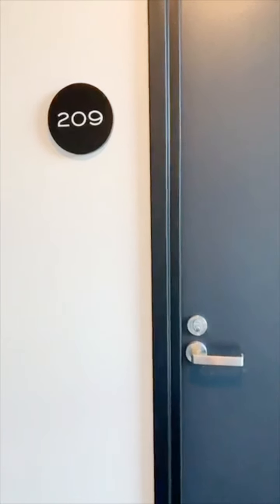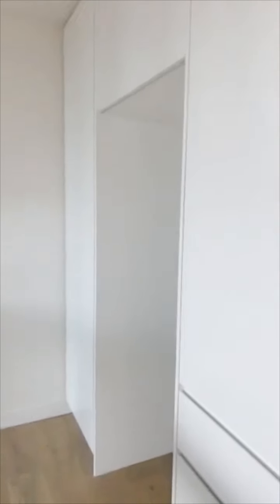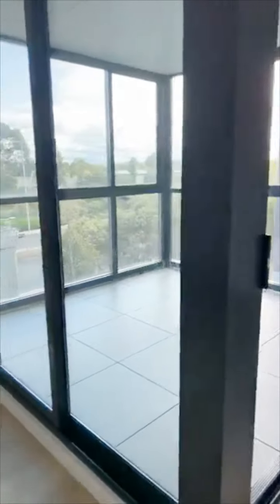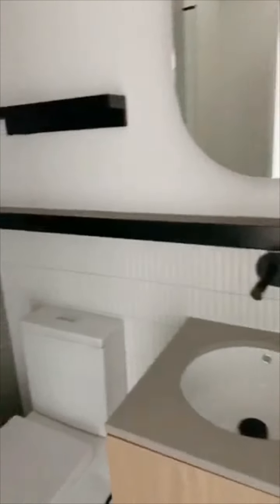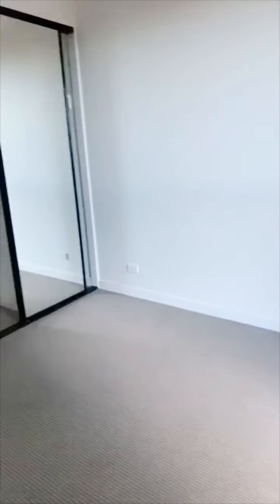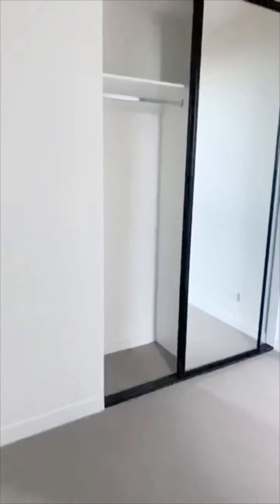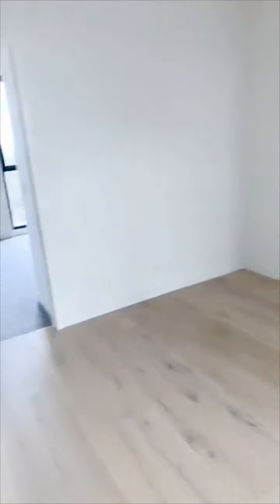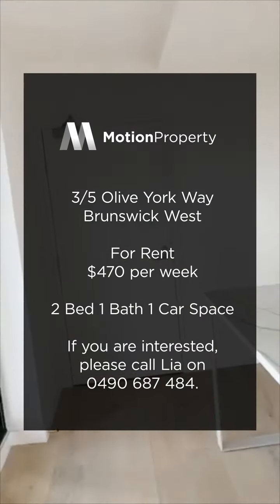Now Leasing - 3/5 Olive York Way, Brunswick West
For Lease $470 per week
2 Bedroom 1 Bathroom 1 Car Space

Private inspections are also available as advertised. Please note that in line with social distancing requirements, only one person can attend a private inspection.

Brand new two bedroom apartments positioned in a landmark location of Brunswick West. The Grove presents a contemporary and vibrant inner-city lifestyle.

Each apartment is cleverly designed and elegantly finished. Step inside and you will be greeted by;
- Open plan living and dining area extending out to private balcony
- Floor-to-ceiling windows to allow for plenty of natural light
- Island style kitchen with European appliances, stone benchtops and ample cupboard space
- Timber flooring throughout living and kitchen area
- Large bedrooms with built-in robes
- Modern bathroom with large fully tiled shower

Other features include car space, split heating and cooling, European laundry and video intercom.

The Grove is your perfect urban base with resort style amenities adding a new dimension to apartment living. Facilities include:
- Business Hub
- Private dining room with a full functional kitchen
- Gym, landscaped spa, table tennis and Bocce court
- A selection of gardens and BBQ
- 52 visitor car spaces
- Onsite retail outlets and cafes

Located in Melbourne's inner north, The Grove is easily accessible by public transports, some of the city's arterials and moments away from everything you need for your daily life.
- 1 minute around the corner from an array of eateries and grocery stores
- 3 minutes' walk to the nearby luscious green Dunstan Reserve and the leafy banks of Moonee Ponds Creek
- 5 minutes' walk to Melville Road trams and Anstey Train Station providing direct service to the city
- Easy access to M2 City Link and University of Melbourne

*** Please note images are indicative only. The actual layouts and finishes of the apartments will vary.